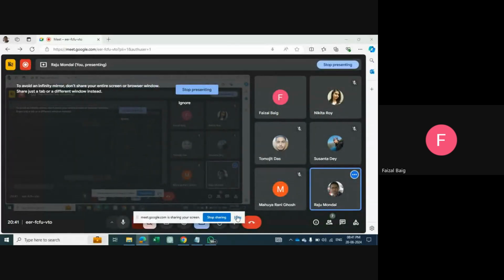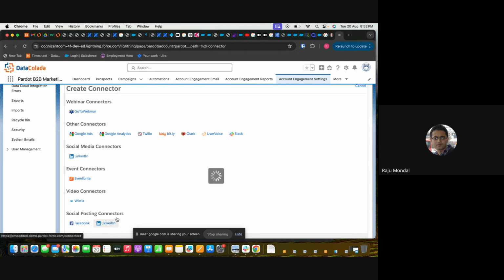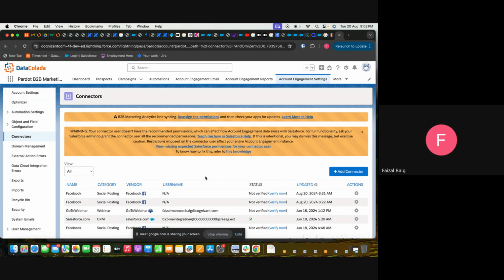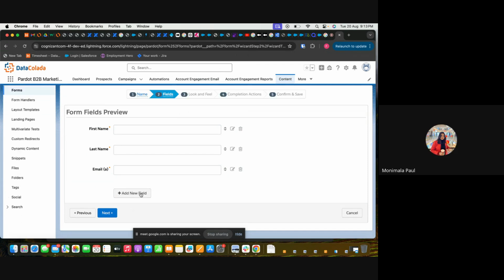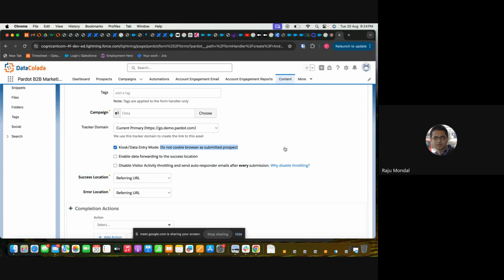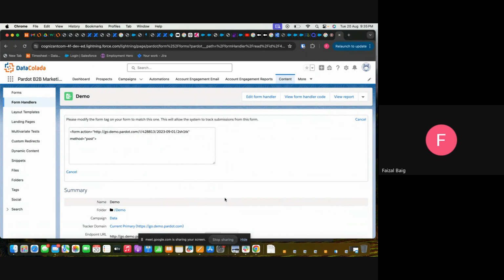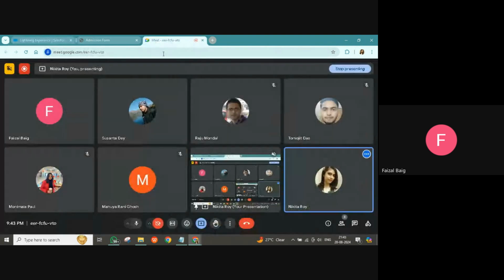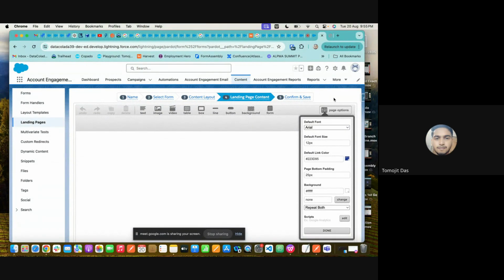Pardot Training | Session 3 | Batch 36